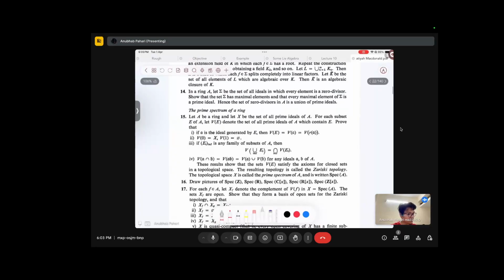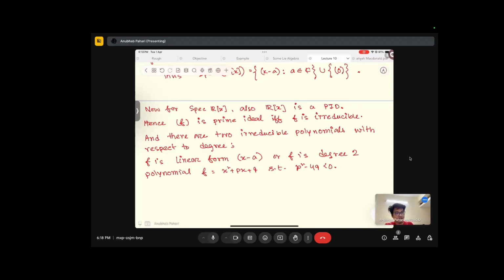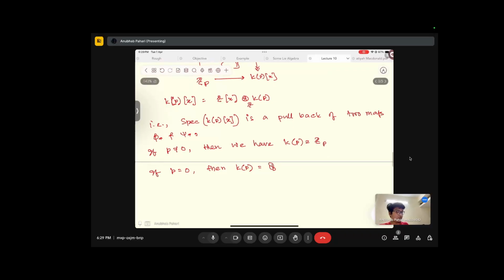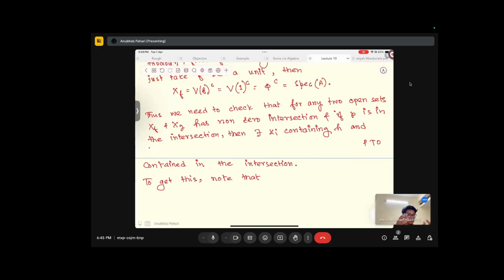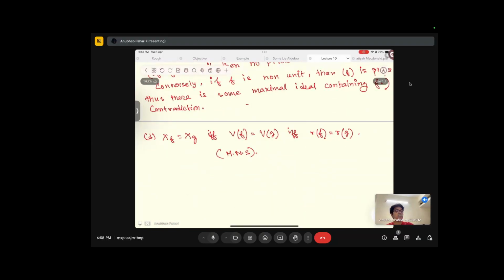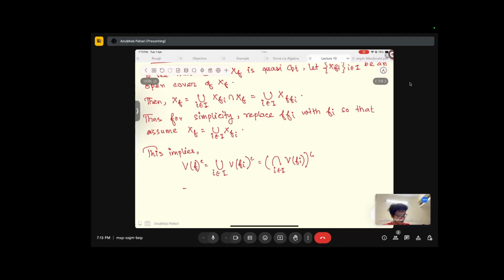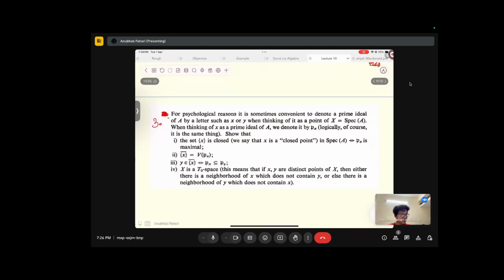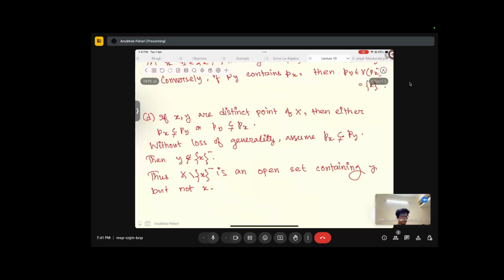Intro. to Alg Geo.,Lecture 10